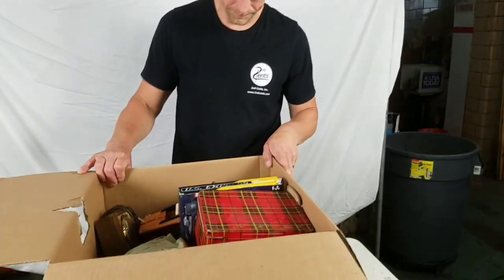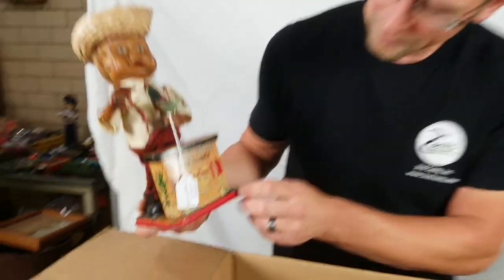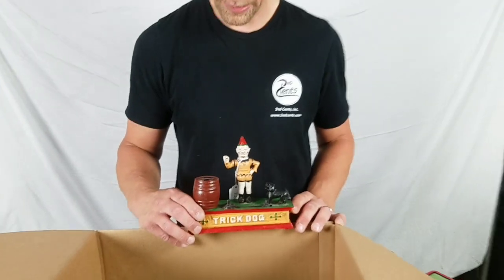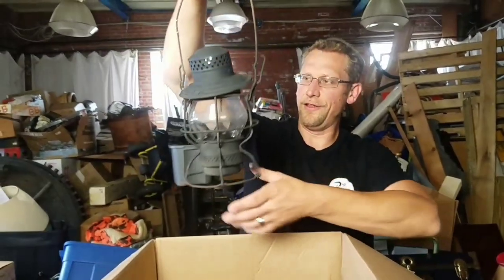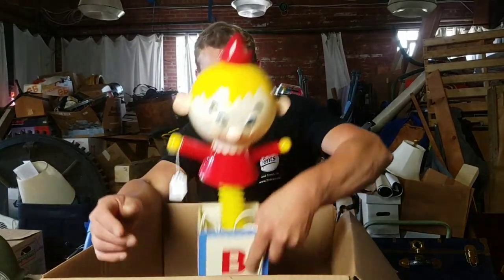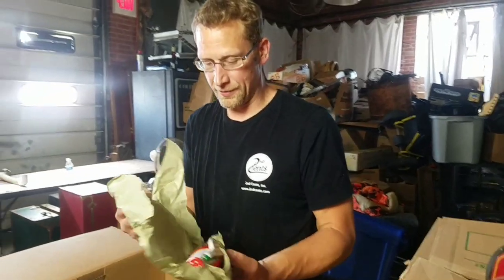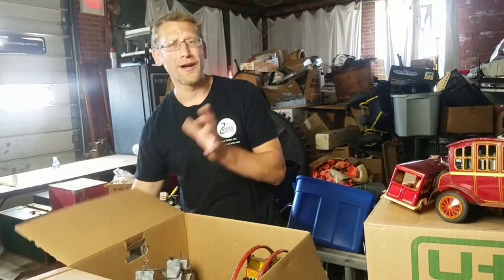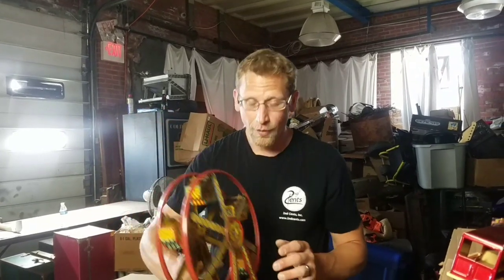OWNER ABANDONS VINTAGE TOYS AND COLLECTIBLES, WHY? UNBELIEVABLE UNBOXING VIDEO!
Robert Auctioneer Extraordinaire and Silent Shane find tons of vintage toys and other great collectibles. You love watching all the great finds in this unboxing episode!